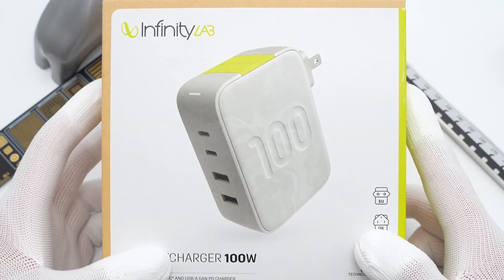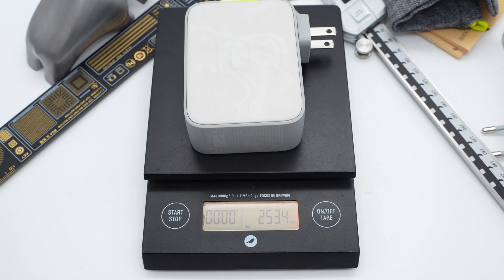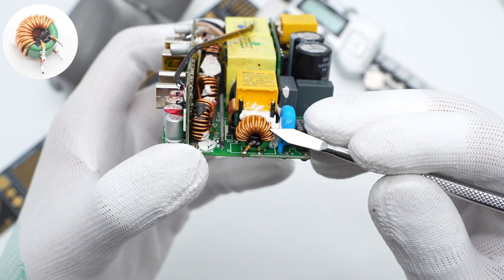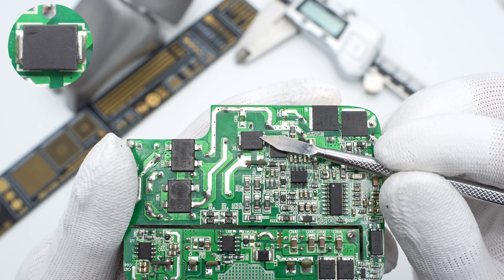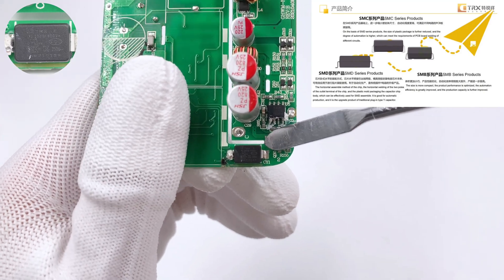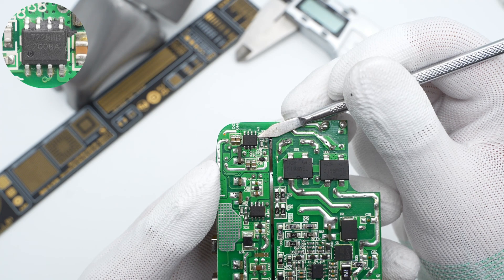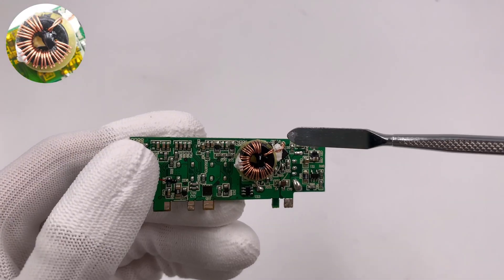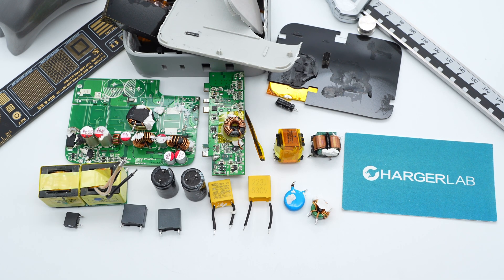Teardown of InfinityLab InstantCharger 100W GaN Charger (2A2C)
Introduction
HARMAN InfinityLab is a well-known digital accessories brand.
And today, we got a InfinityLab 100W 2A2C GaN charger, which has a smaller size and better performance.
Let's take it apart.

Varistor: STE 10D511K
Safety X2 Capacitor: WQC, 0.33μF
Bridge Rectifier: Pingwei TBMR610
PFC Boost Controller: NXP TEA19162
GaN FET for PFC: GaN Systems GS-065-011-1-L
PFC Rectifier: Pingwei ES5JGR
High-voltage Capacitor (PFC filtering): JSH
Master Control Chip: TEA19161T, TEA19162
LLC MOSFET: SemiHow HCFL65R210
SMD Y Capacitor: TRX TMY1102M
Synchronous Rectifier: Hunteck HGN098N10AL
Secondary Rectifier Controller: NXP TEA1995T
Solid Capacitor: JSH
Protocol Chip: Weltrend WT6636F
Buck Converter: Toll Microelectronic TMI2286D
MOSFET (voltage drop): Hunteck HTM200P03
VBUS MOSFET: ARK AKF30N5P0S
Buck Controller (USB-A): Southchip SC8002
Buck MOSFET: Huayi HY1503C1
Charging Controller IC (USB-A): SMEI CW3005F

Chapter
0:00 Intro
1:06 Test
1:51 Teardown
2:14 Analysis
7:56 Summary